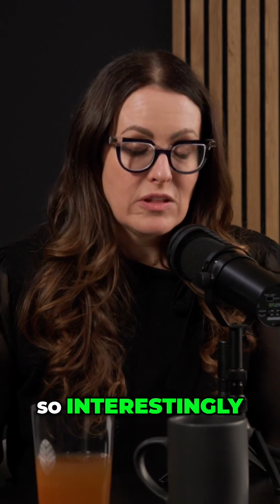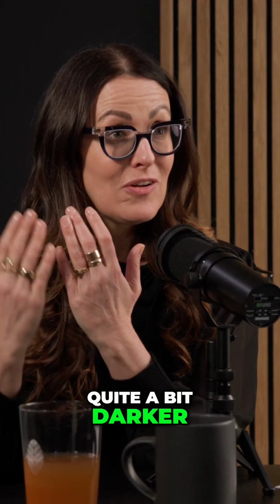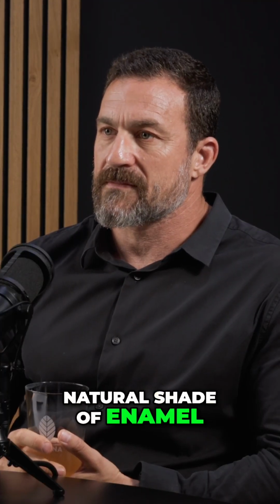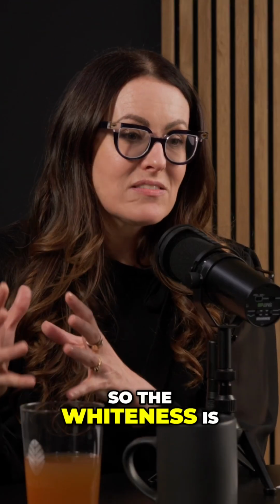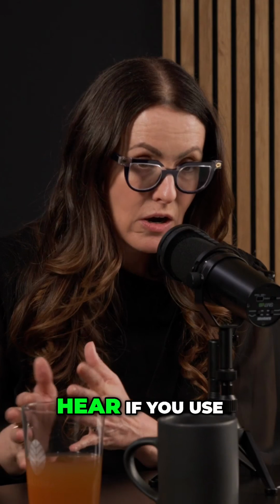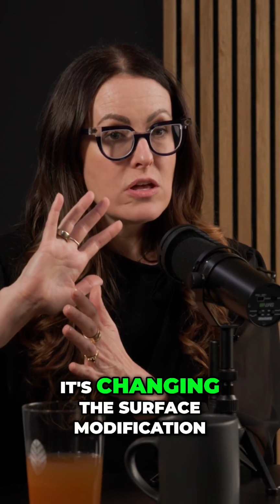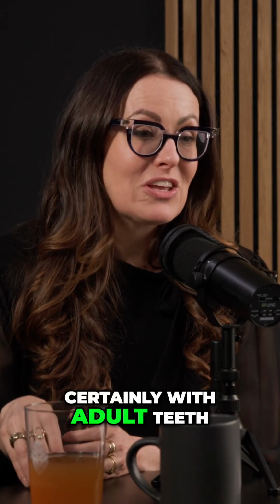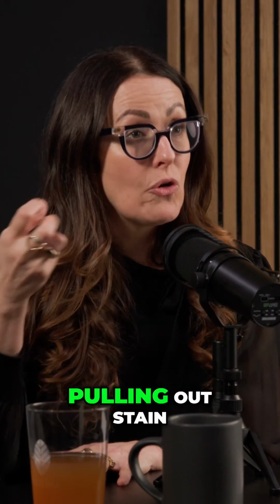Why Are Adult Teeth Darker? The Truth Revealed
Discover the fascinating differences between baby and adult teeth! We explore tooth enamel, discoloration, and effective whitening methods that keep your smile bright. Learn how mineralization impacts color and the best practices for maintaining healthy teeth.